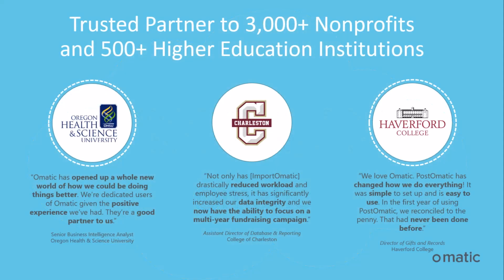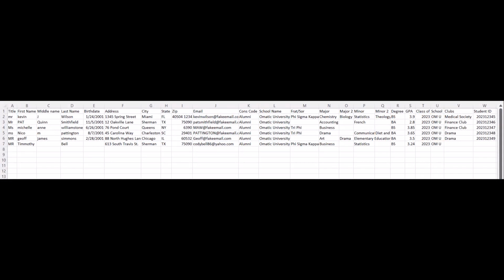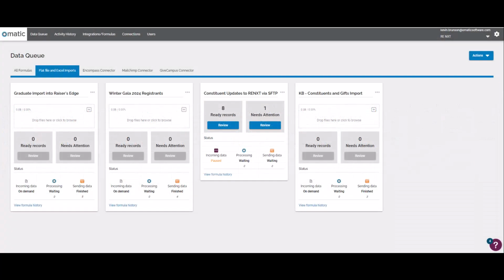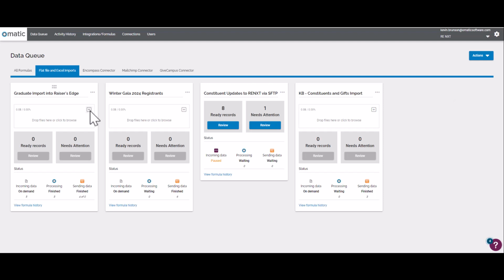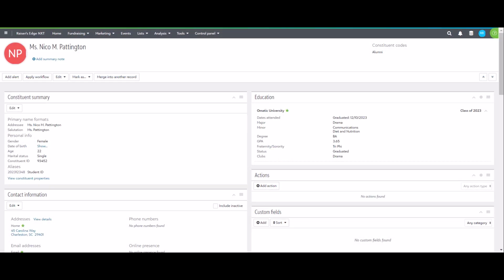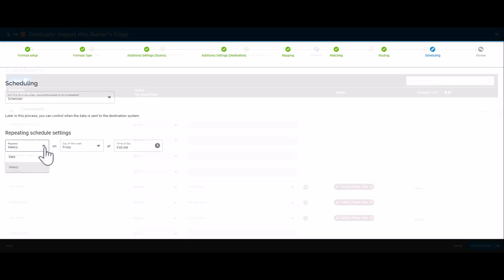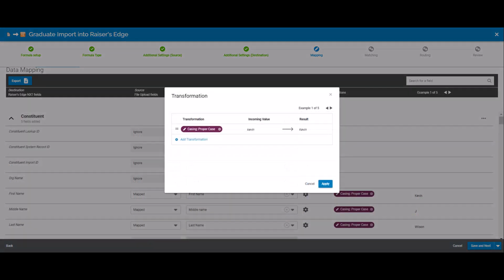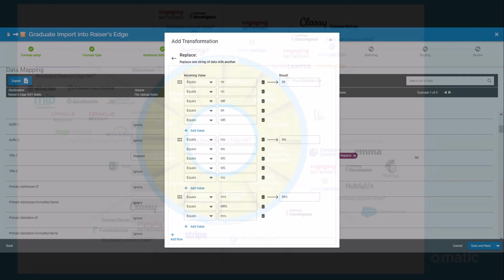ImportOmatic+ for Higher Education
Integrate your Student Information System data, including Graduate files, into your Raiser's Edge database.

Interested in learning more about our nonprofit integration software? or request a demo from us directly